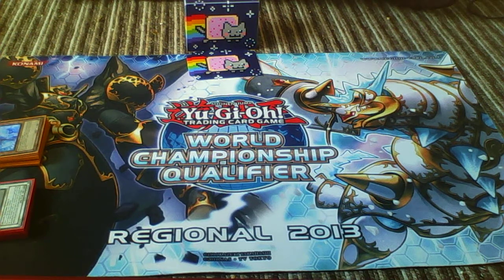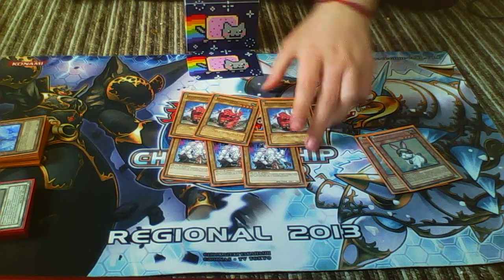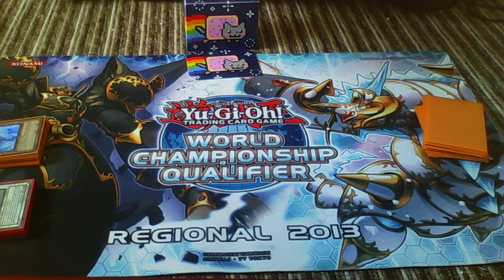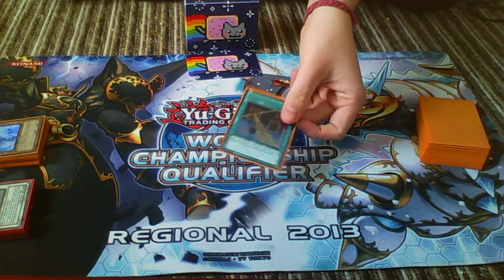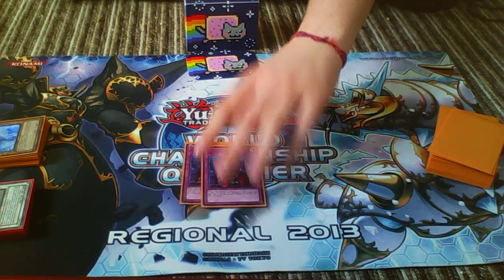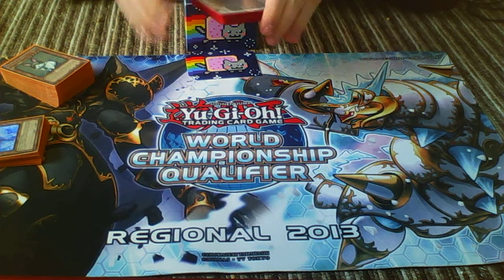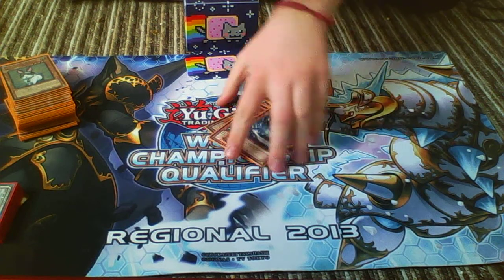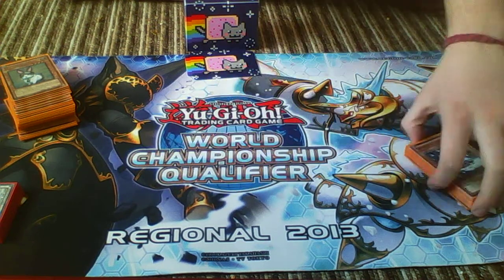Dino-Fist Deck Tech